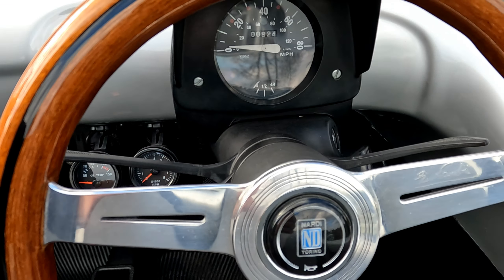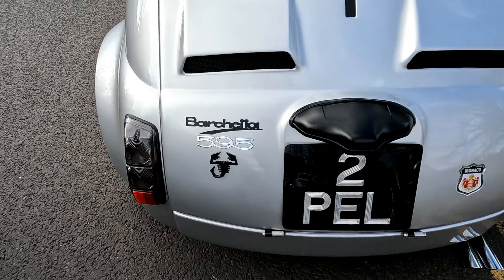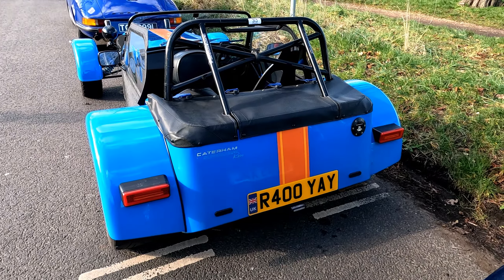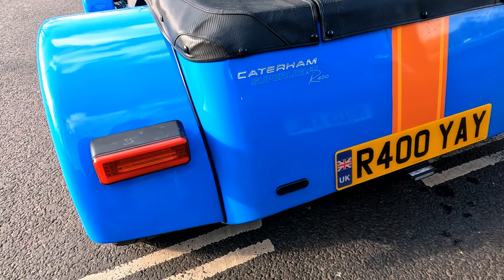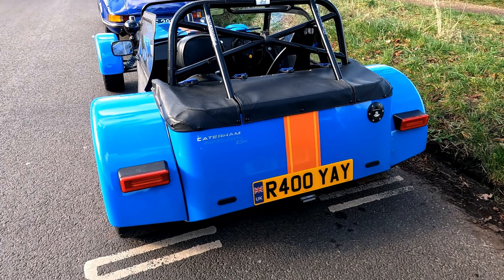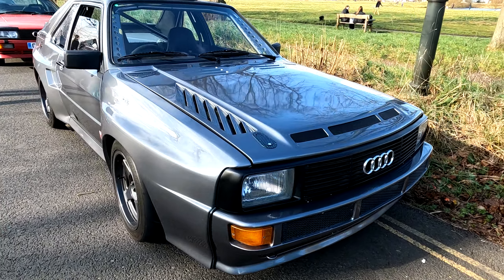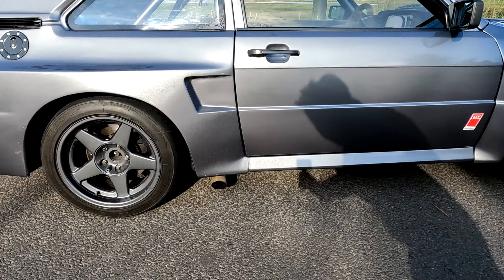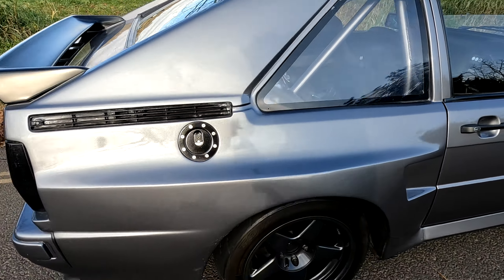Ultra-rare 595 Barchetta | One of Nine Built | Trip to Car Meet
A 1993 example of the ultra-rare 595 Barchetta. Designed by Peter Stevens in the early 90's and based upon Fiat 126 mechanicals.
Thanks to @woody.gt for sharing the footage of the 595 arriving at the SouthSideHustleCarMeet